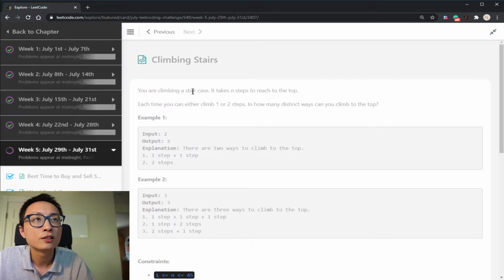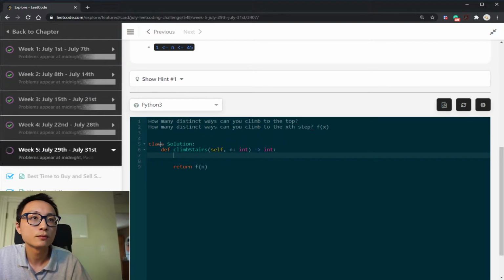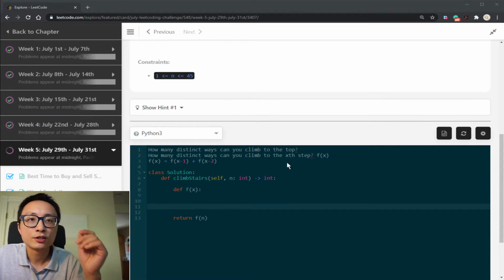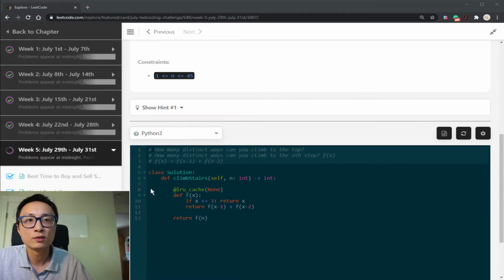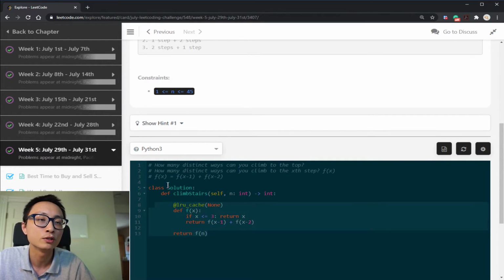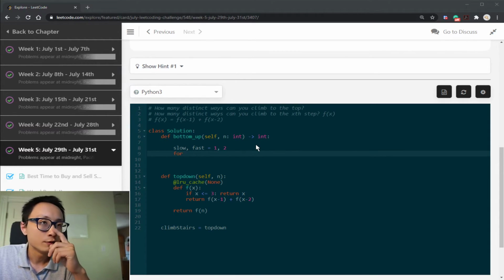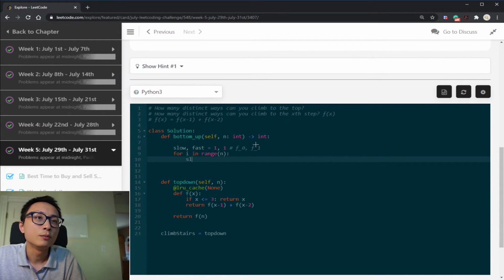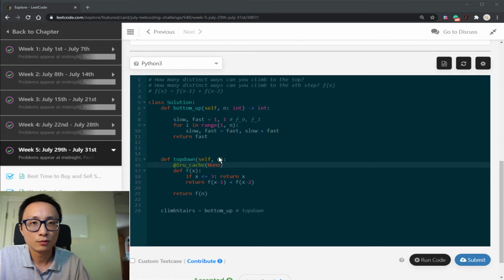Leetcode 70 Climbing Stairs